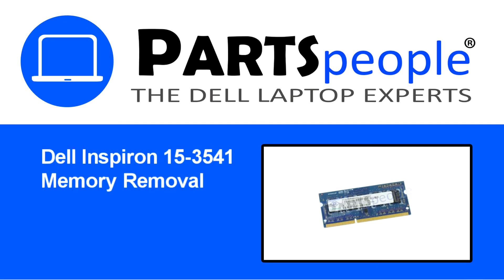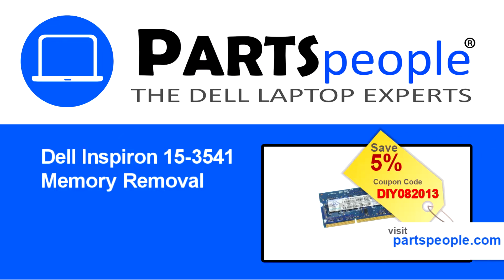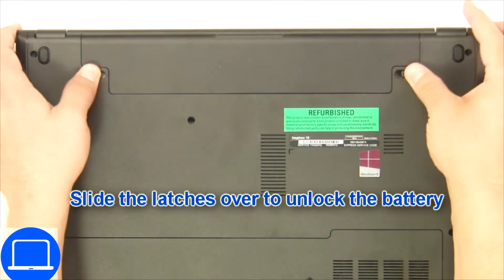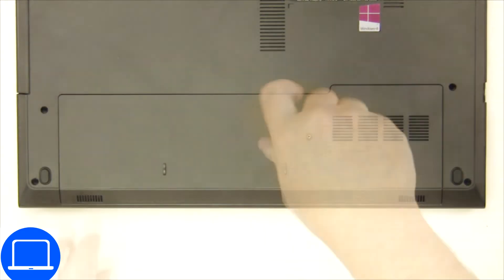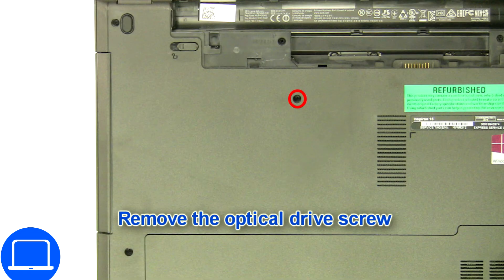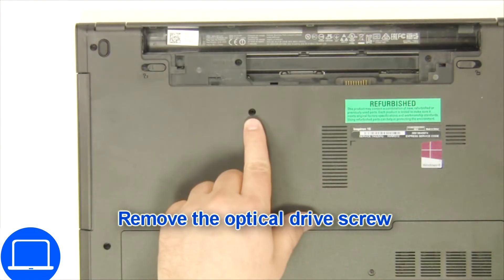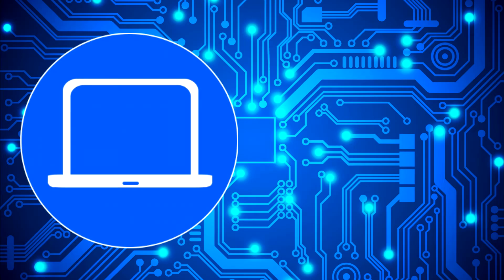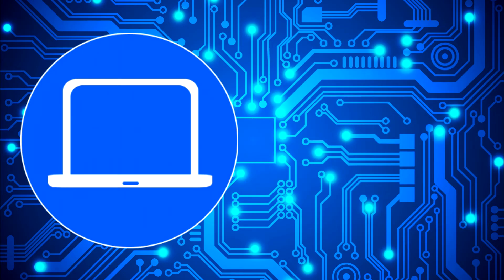Dell Inspiron 15-3541 (P40F001) Memory How-To Video Tutorial